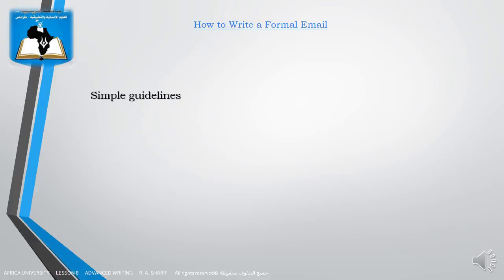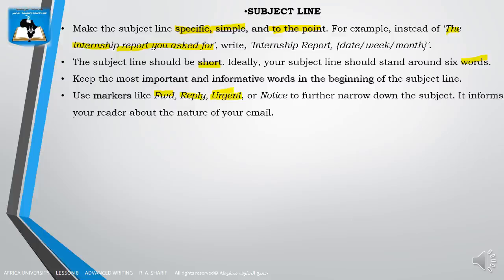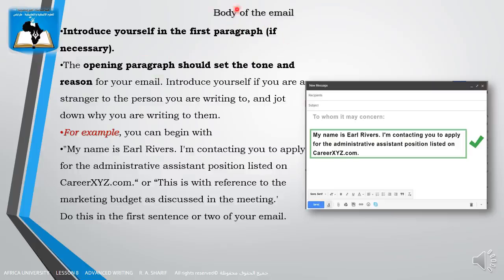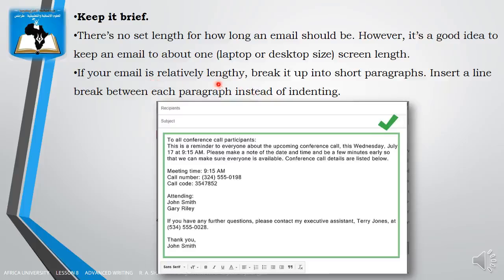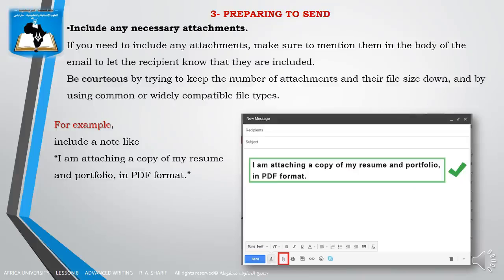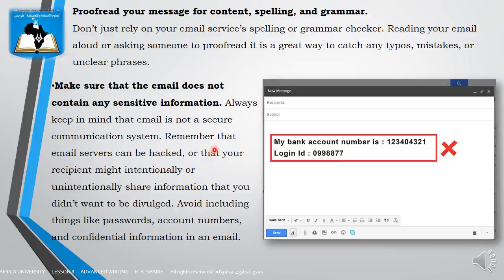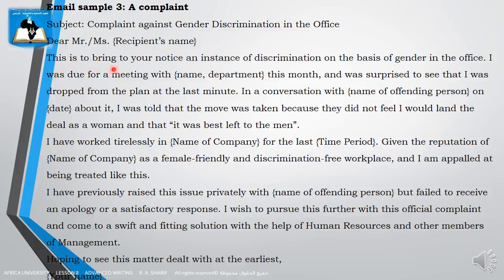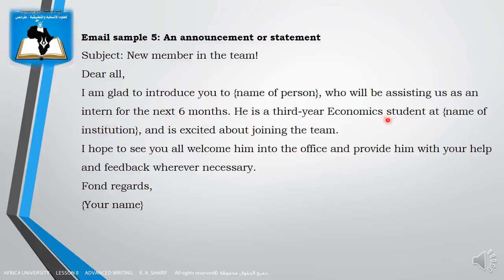المحاضرة 08 | المقرر الدراسي كتابة متقدمة قسم اللغة الانجليزية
إعداد : أ. نسرين الشريف